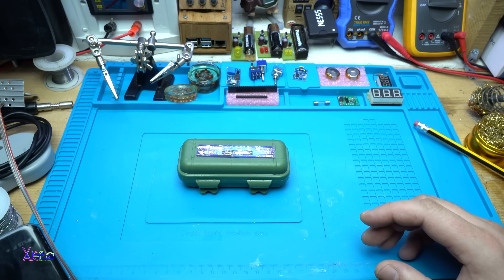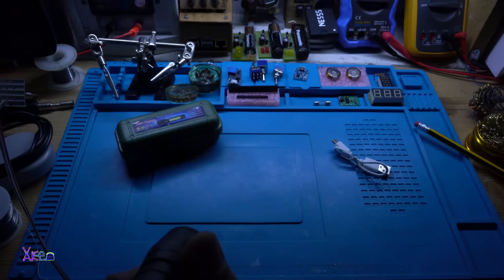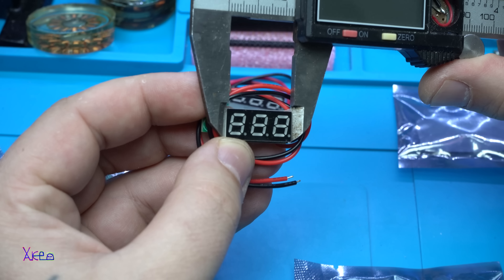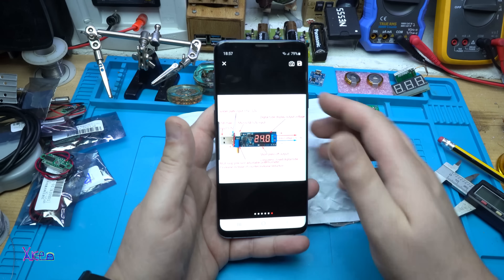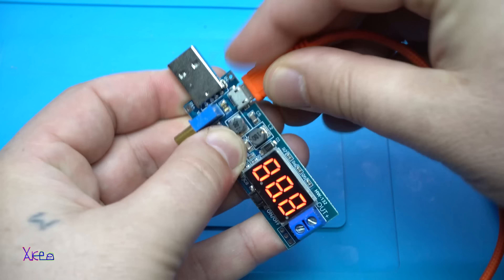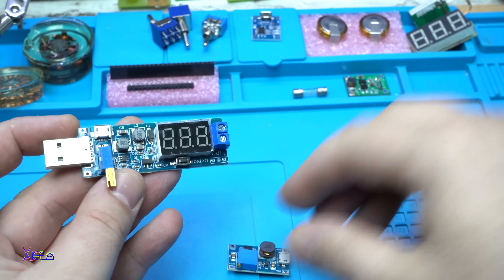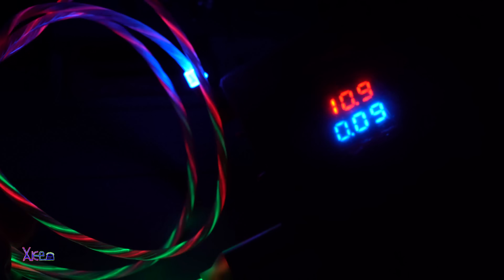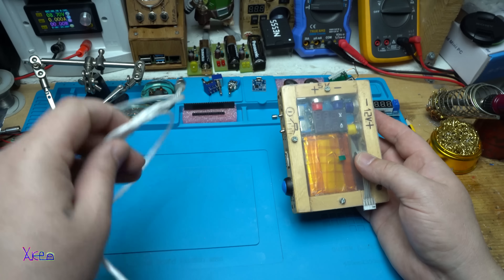5 Awesome Aliexpress Gadgets | 5 New Gadgets 2021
just showing what you can purchase from aliexpress for cheap and that to be a great gadget,that I am showing in this video,a review of mini electronics gadgets bought from online.

Below links are NOT afiiliate